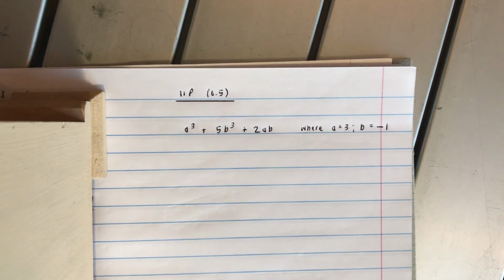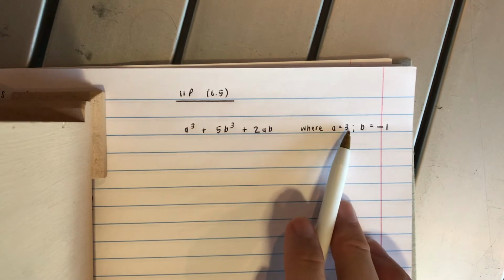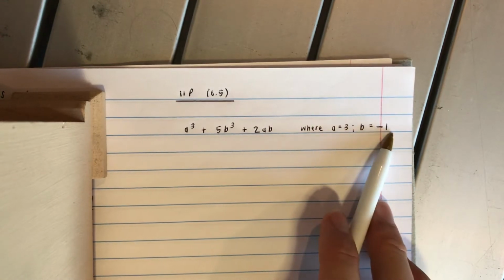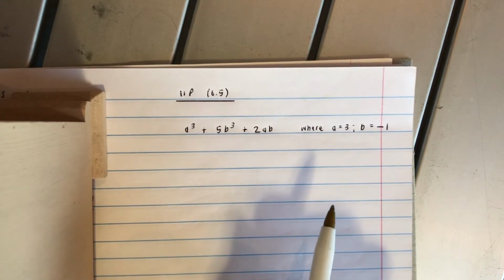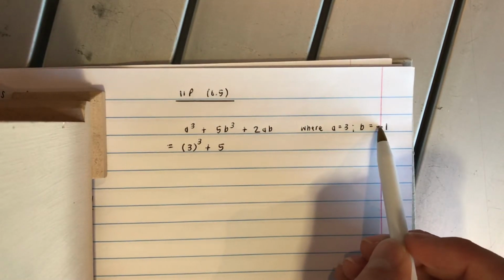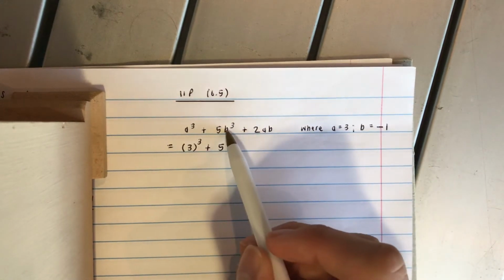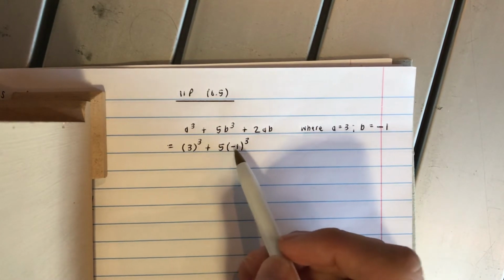Algebraic Expression - Substitution